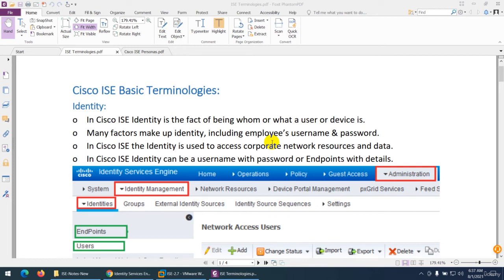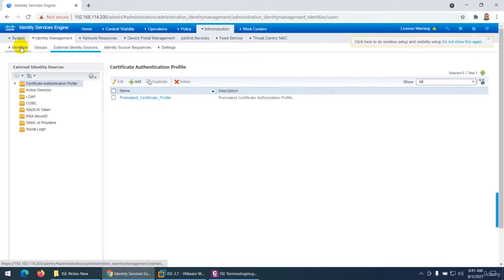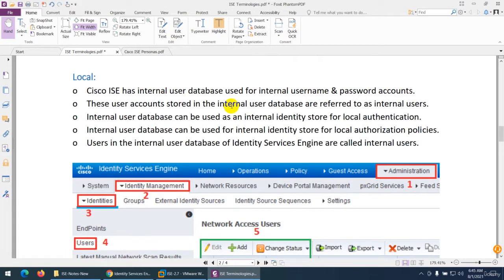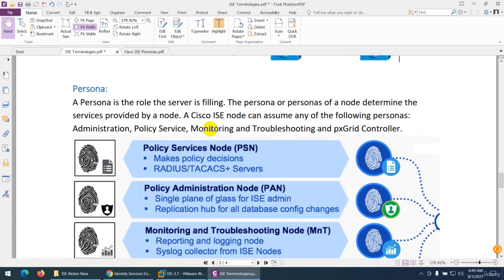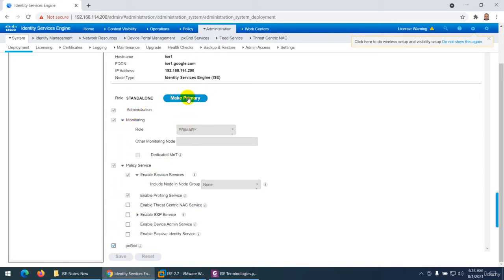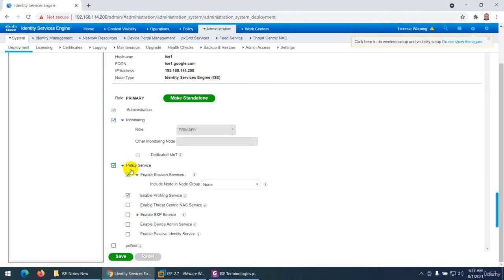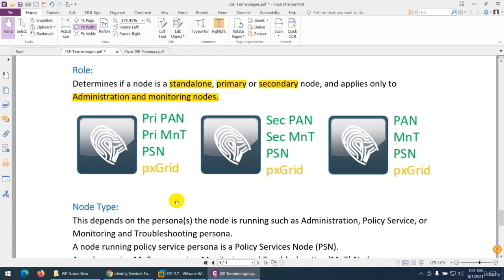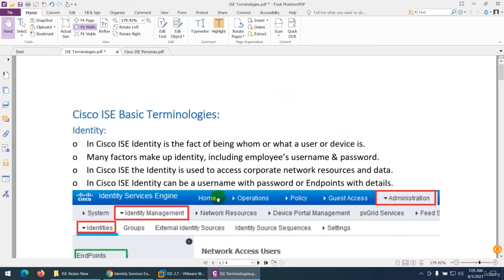Cisco Identity Services Engine ISE 2 7 Training Part 1 2 17